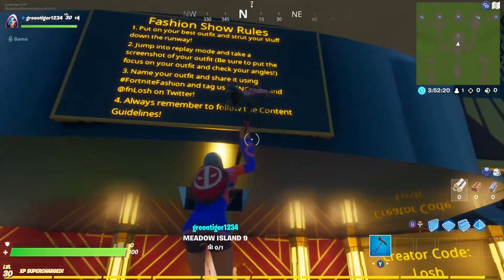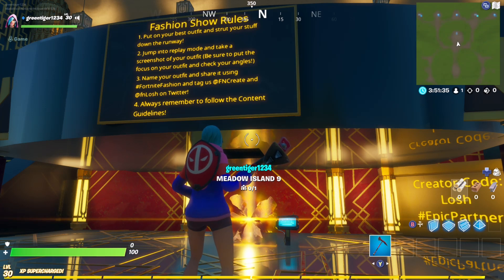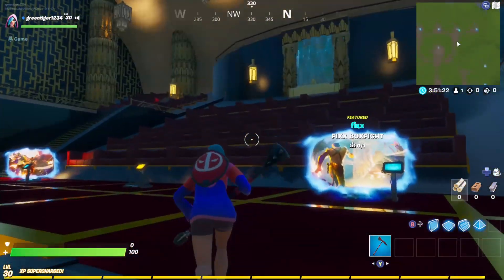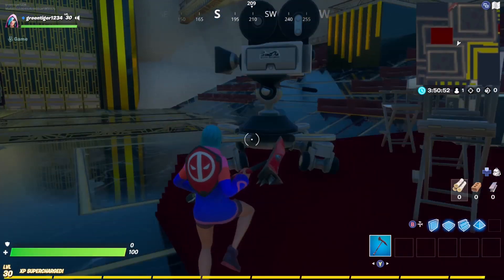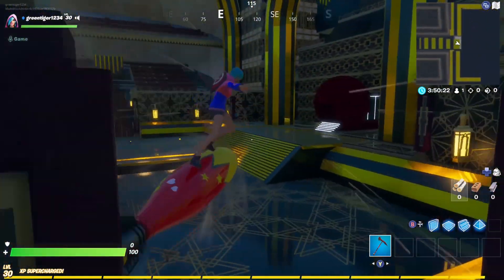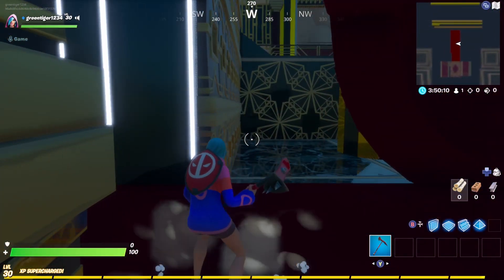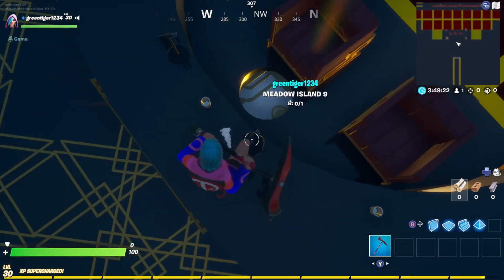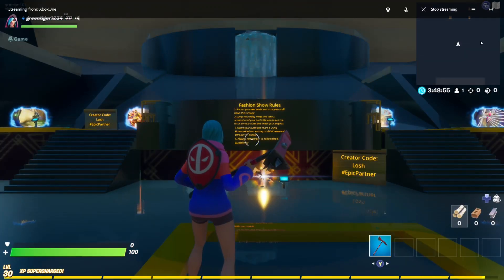FORTNITE CREATIVE HUB 6/3/20!!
Hai im 11 year old fortnite and roblox youtuber and i do fun and creative stuff so come along and enjoy!